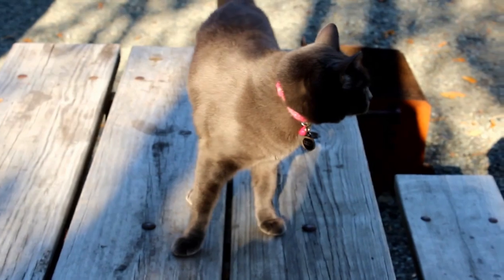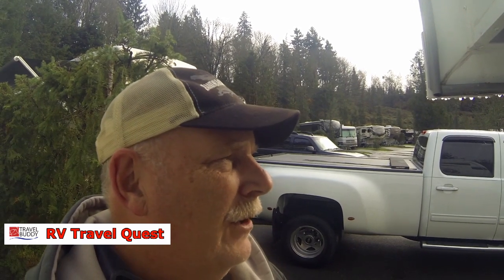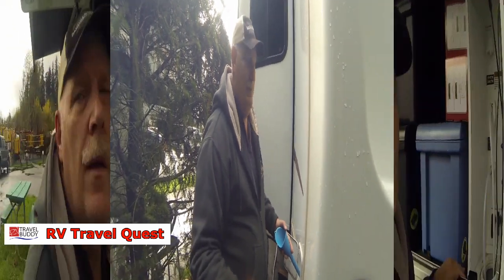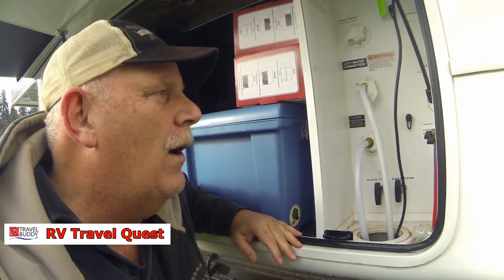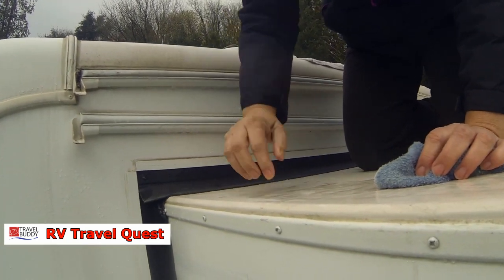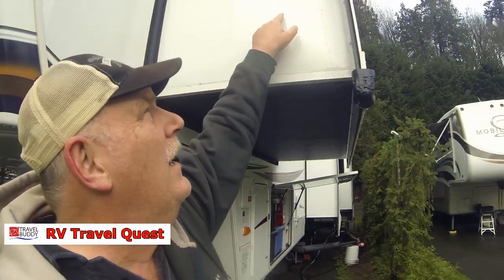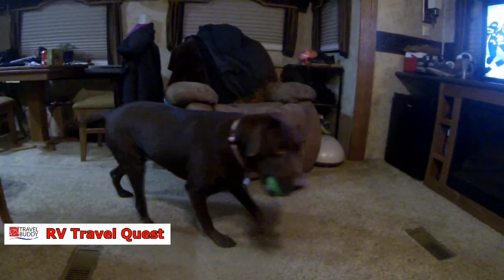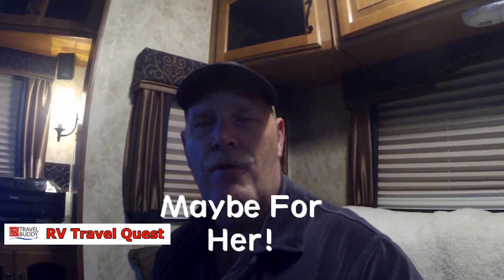RV Slide Water Leak, RV Tank Cleansing, and RV Tips | RV Living | RV Travel Quest with Rob & Sherry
It was a very Rainy Weekend again for Rob and Sherry.
Today we work on a water leak in our front slide, run bleach through our water lines and show you a few RV tips.
Also, Cinder gets a new toy and Toy box.
Thank you for following our Rob and Sherry at RV Travel Quest!